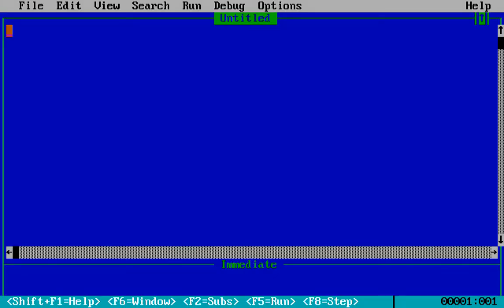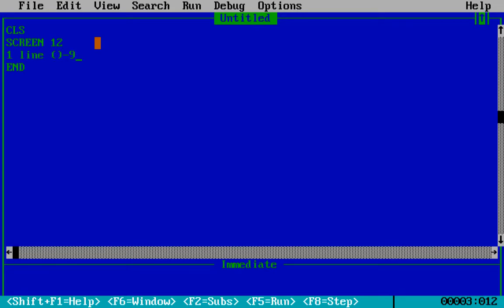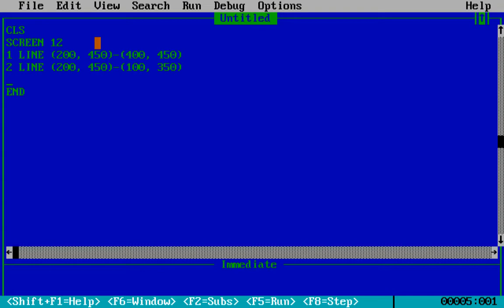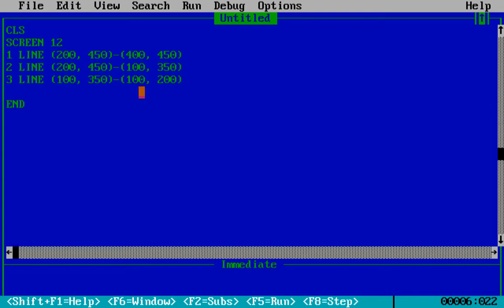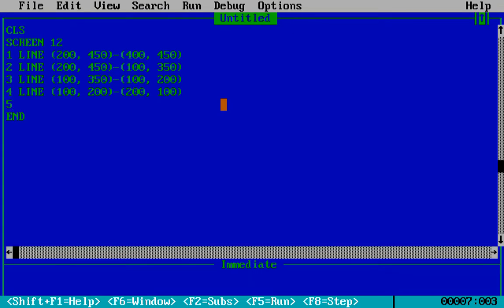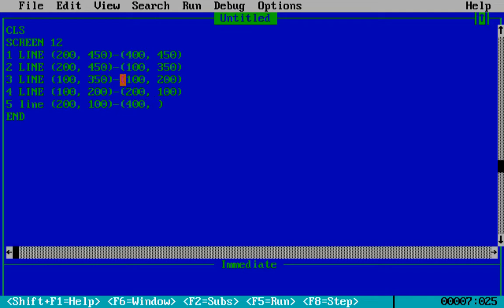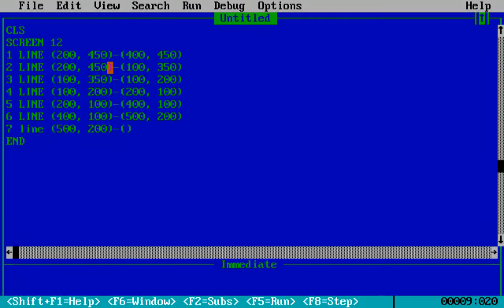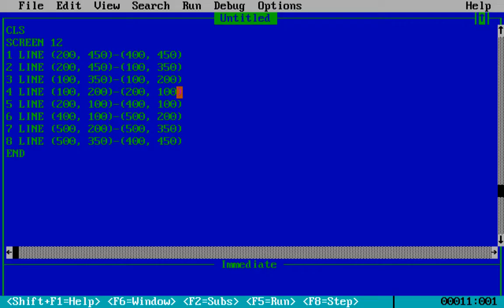QBASIC TUTORIAL - 19 | MAKING AN OCTAGON WITH THE HELP OF LINE COMMAND | PROGRAMMING NATION